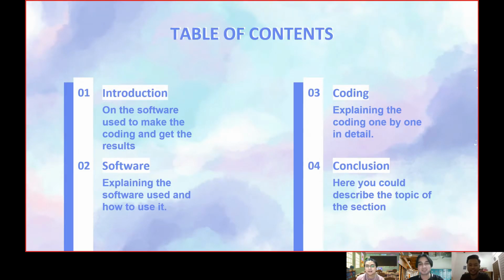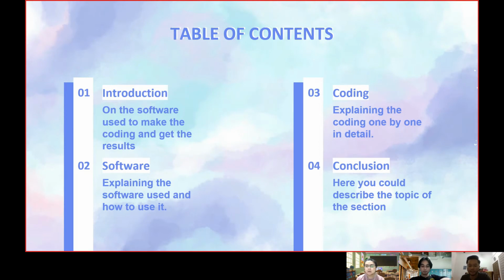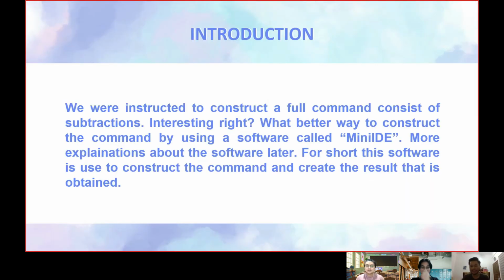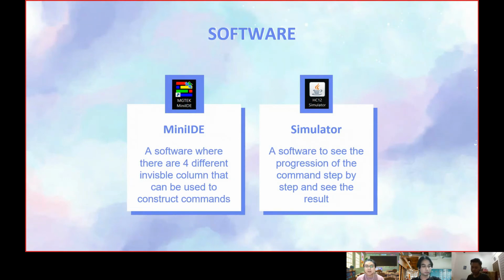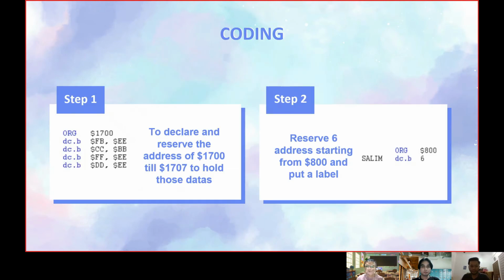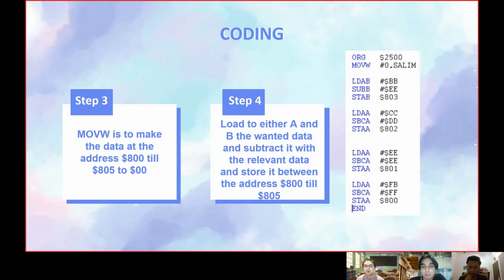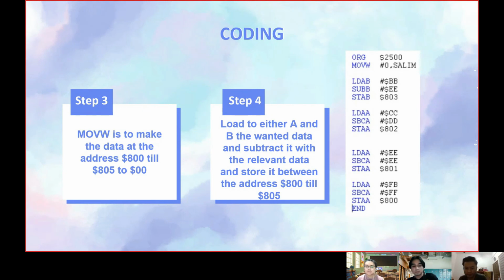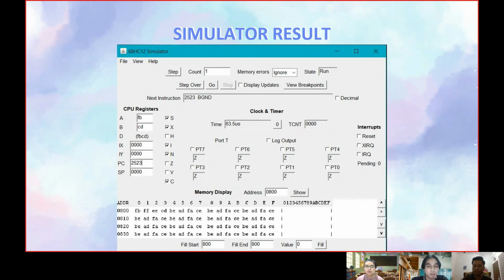MINI PROJECT ECE 354 Subtraction ( J4EE1115A1 )